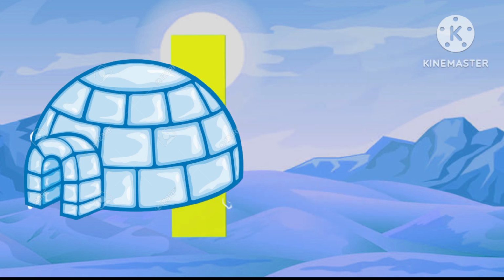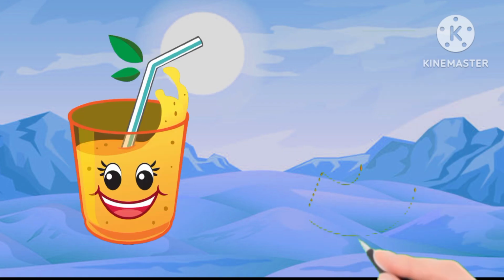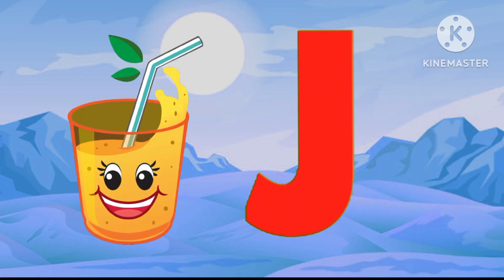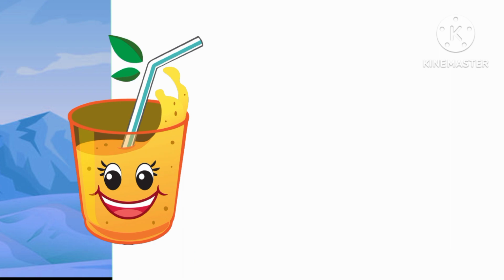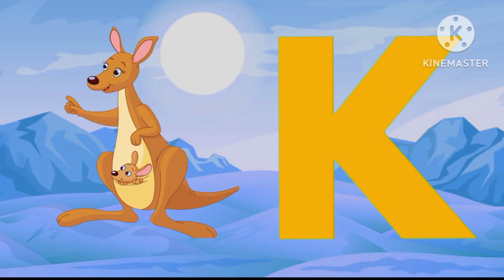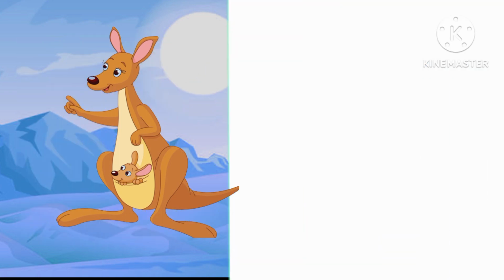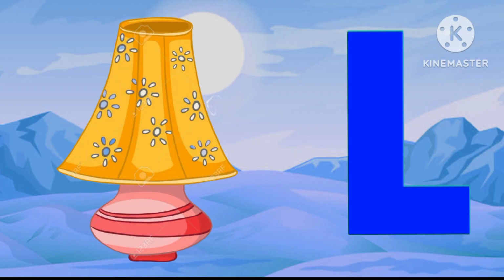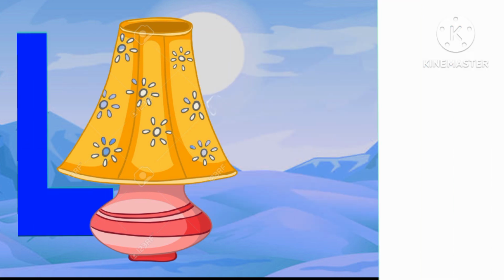Abcde, A for apple,b for ball,c for cat, Alphabets, आ से आम, a se anaar a se aam, infokids center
We are thankful to that you are watching our videoes and supporting me.

Abcs,123,urdu alphabets,shapes colours vegetables and fruits names and writing and basics of a child learning related videoes would be found on this channel
phonics, Animation, preschool, nursery rhyme, alphabets, abc songs for children
Counting for kids, 1234 counting, numbers song
Numbers one two three four alphabets
Kids song
a b c d e f g picture
alphabet phonetic
अ से अनार आ से आम ज्ञानी तक
abcd writing
abcdefu
abcd songs

Thanks. !
abc song
 abcd kids song english
ChuChu TV
Mega Fun Kids Songs & Nursery Rhymes Cocomelon - Nursery Rhymes Nepali kids Nani Babu Kids Roma Show
Chiku & Kittu ki paathshala
kids tv Home Based School\ CVS 3D Rhymes & Kids Songs
  हिंदी वर्णमाला
हिंदीवर्णमाला हिंदी_वर्णमाला हिन्दी वर्णमाला
हिन्दीवर्णमाला हिन्दी_वर्णमाला हिंदी व्यंजन
 हिंदीव्यंजन हिंदी_
व्यंजन हिंदी स्वर हिंदीस्वर हिंदी_स्वर हिंदी स्वर व्यंजन हिंदीस्वरव्यंजन हिंदी_स्वर_व्यंजन हिंदी व्यंजन
 वर्णमाला हिंदी
व्यंजन वर्णमाला वीडीयो हिंदी व्यंजन
 शब्द हिंदी व्यंजन
वर्ण हिंदी व्यंजन माला
हिंदी व्यंजन अक्षर हिंदी
 व्यंजन चार्ट हिंदी वर्णमाला
का उच्चारण हिंदी वर्णमाला
बच्चों को कैसे
 सिखाये हिंदी वर्णमाला
अ से ज्ञ तक हिंदी वर्णमाला
 स्वर और व्यंजन हिंदी वर्णमाला के अक्षर